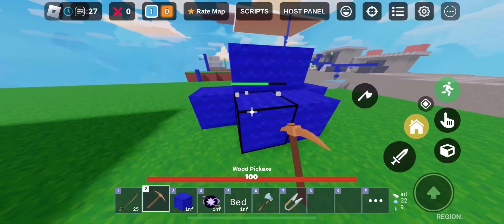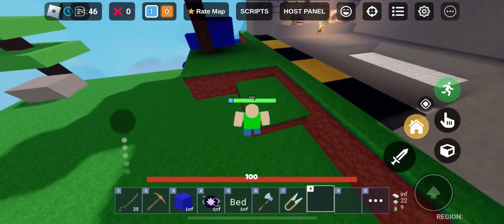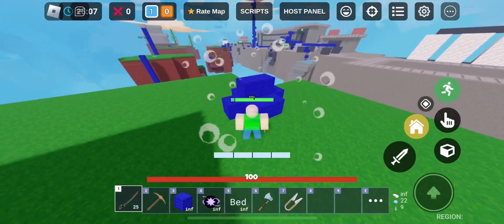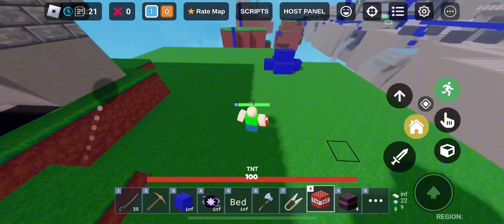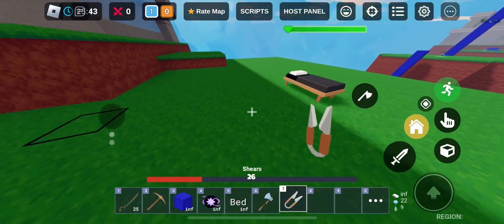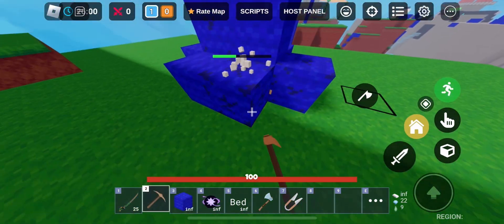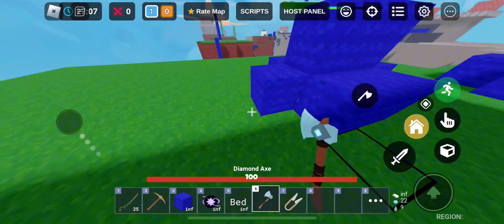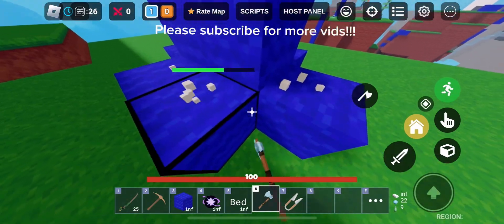IMPOSSIBLE TO BREAK BED DEFENSE…. (New meta?)